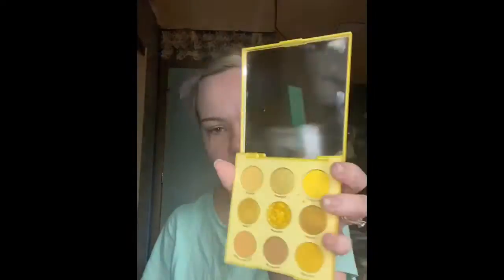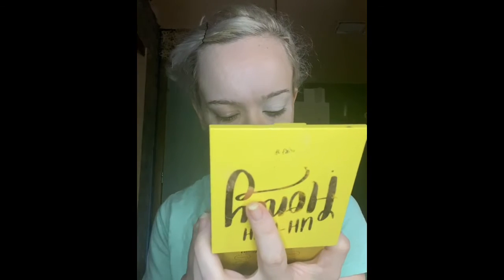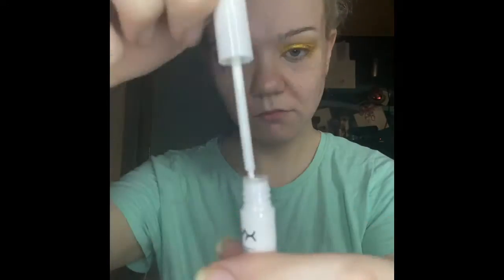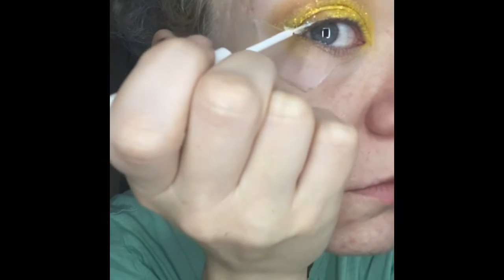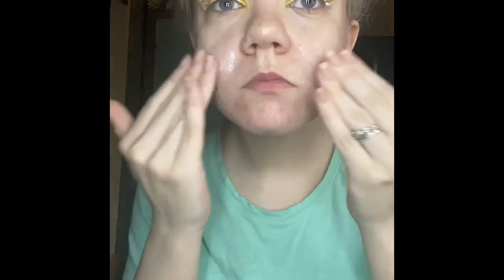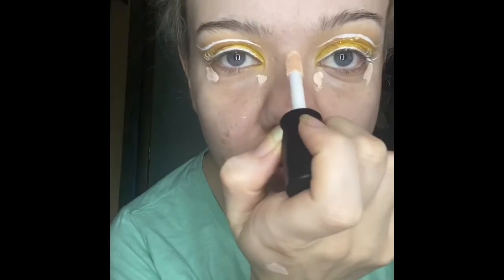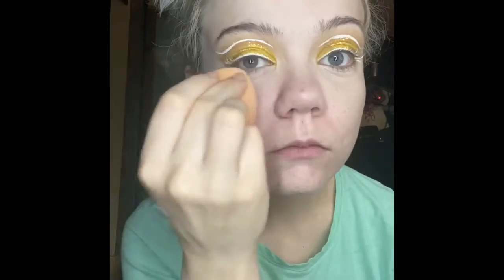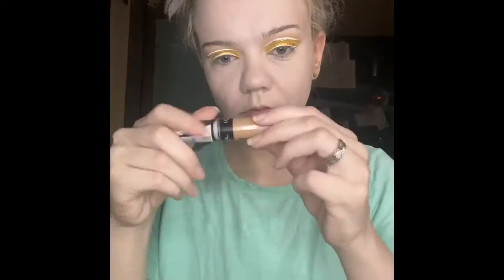ColourPop Uh Huh Honey Eye Look | Gold N’ Bold ✨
Hey everybody 👋
In Today’s video I use another Colourpop Palette to create a very bold and different eye look than I would normally do, followed by my face makeup routine of course 💄 All the products I used will be listed below as always. I hope this video helps you get inspired!! Remember there are no rules in makeup just have fun and do you! Thanks so much for all your support, and as always I hope you have a great day. 👋 ❤️

Products Used:
Elf Camo Concealer
Colourpop Uh Huh Honey Eyeshadow Palette
NYX Epic White Liquid Liner
Benefit Rollerlash Mascara
Loreal Infallible Concealer In Shades 410 and 320
Elf Camo Concealer in Shade Fair Rose
JSC Liquid Frost highlighter in Frostbite
JSC Mystery Frost Highlighter
Hourglass Ambient Lighting Powder
Maybelline Fit Me Loose Powder Shade 05 light
JSC Liquid Lips Shades Tasty & Mannequin